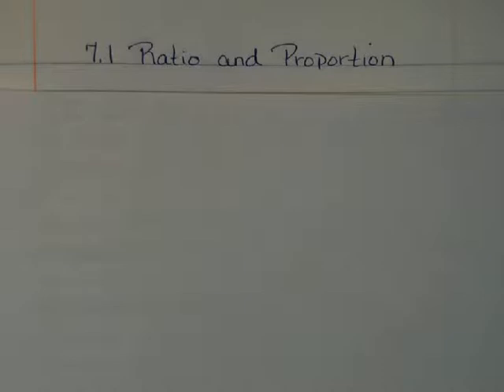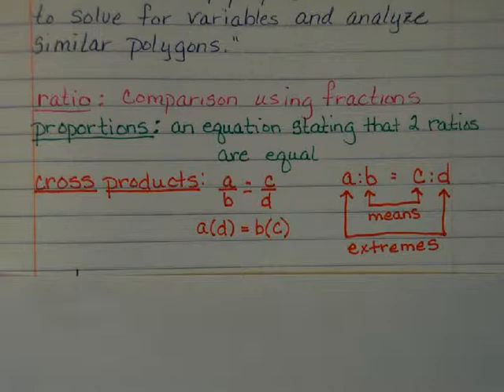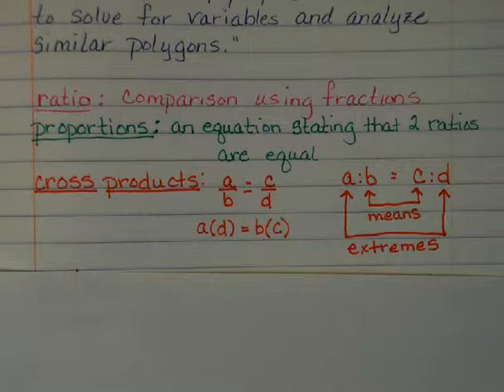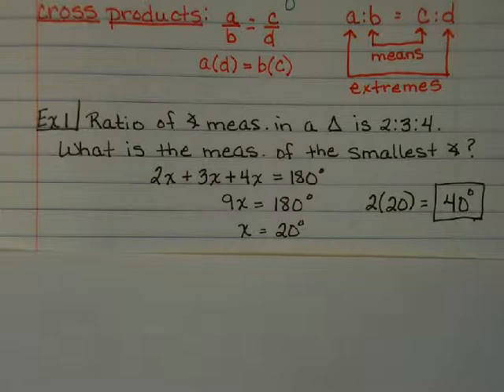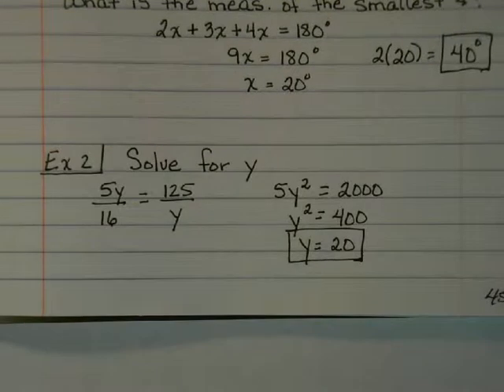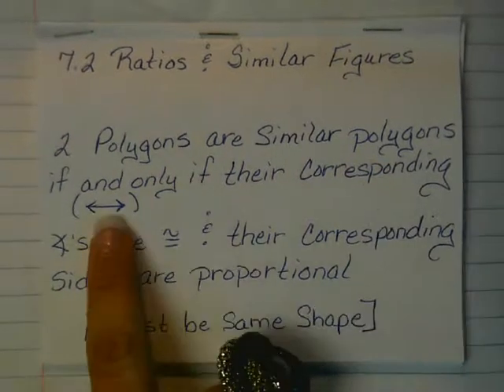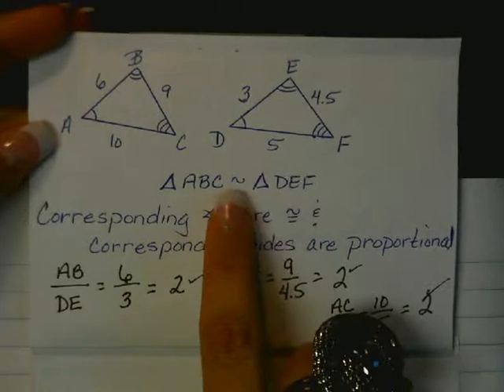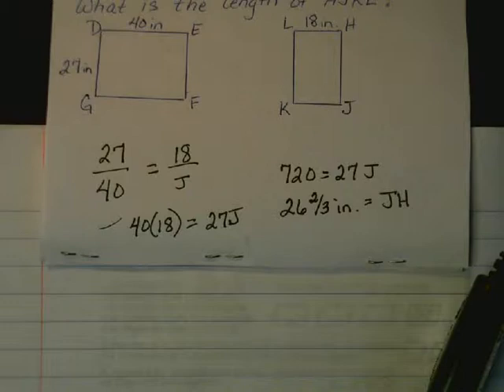Ch 7 ratios, proportions and similar figures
Chapter 7.1/7.2 notes over ratios, proportions and similar figures